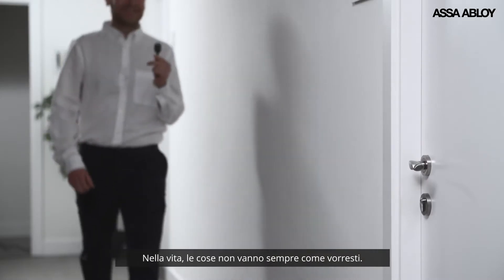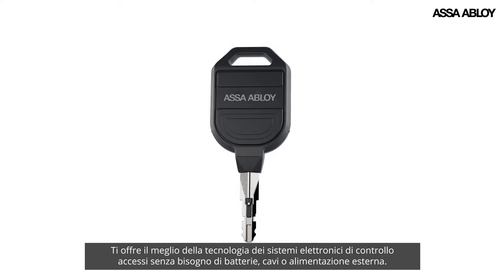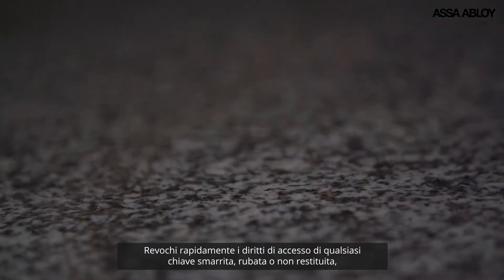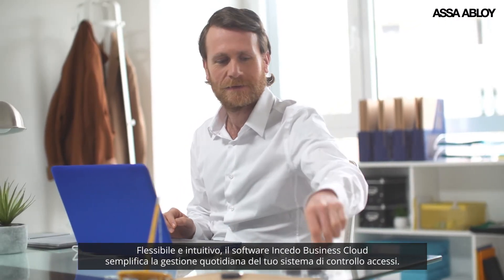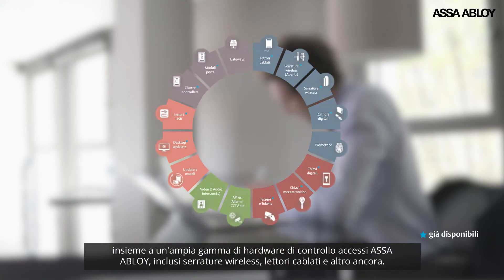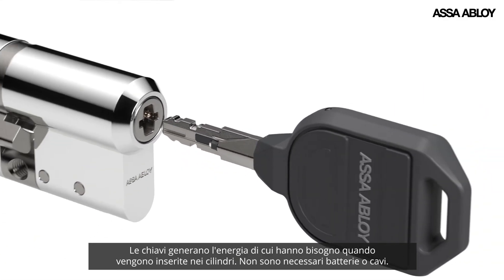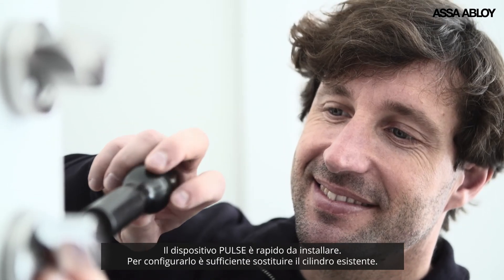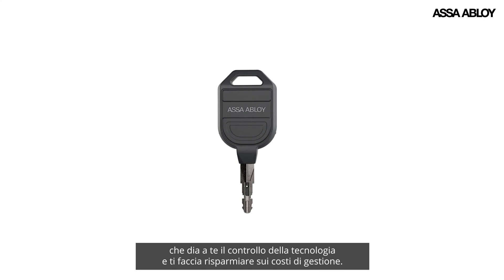Cilindro autoalimentato ASSA ABLOY PULSE - Scopri tutti i vantaggi!